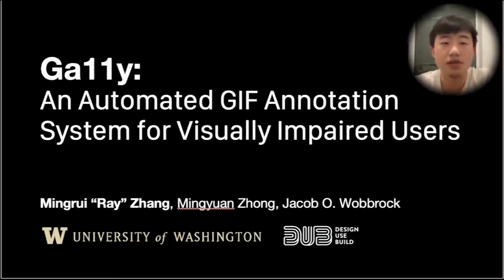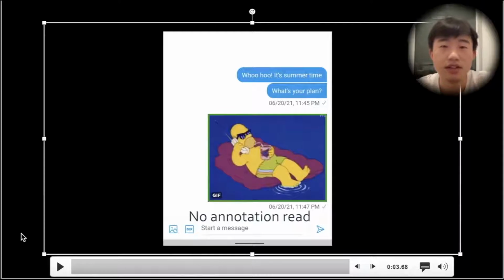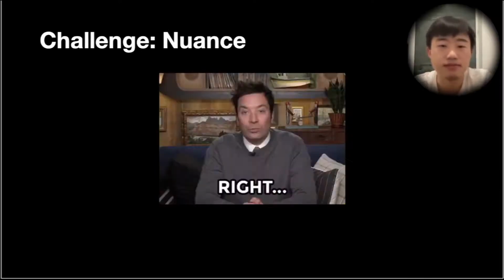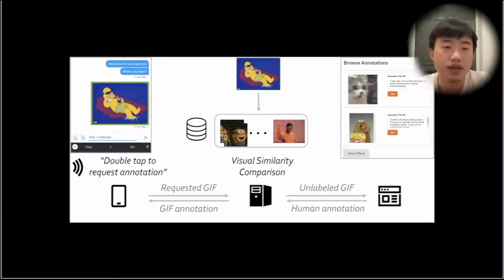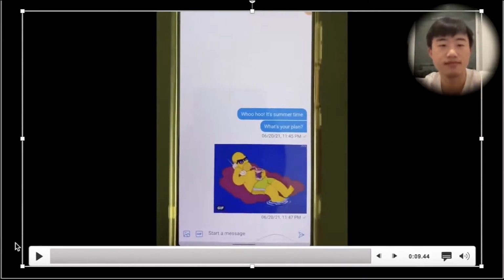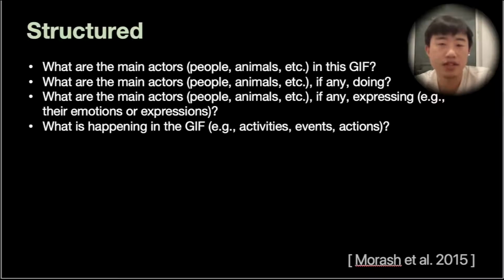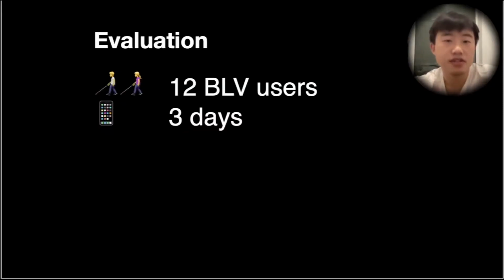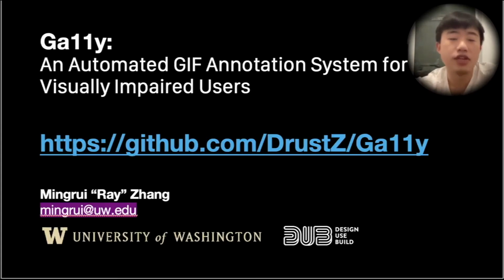Ga11y: an Automated GIF Annotation System for Visually Impaired Users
Mingrui Ray Zhang, Mingyuan Zhong, Jacob O. Wobbrock

Session: Technologies to Support Accessibility

Abstract
Animated GIF images have become prevalent in internet culture, often used to express richer and more nuanced meanings than static images. But animated GIFs often lack adequate alternative text descriptions, and it is challenging to generate such descriptions automatically, resulting in inaccessible GIFs for blind or low-vision (BLV) users. To improve the accessibility of animated GIFs for BLV users, we provide a system called Ga11y (pronounced ``galley''), for creating GIF annotations. Ga11y combines the power of machine intelligence and crowdsourcing and has three components: an Android client for submitting annotation requests, a backend server and database, and a web interface where volunteers can respond to annotation requests. We evaluated three human annotation interfaces and employ the one that yielded the best annotation quality. We also conducted a multi-stage evaluation with 12 BLV participants from the United States and China, receiving positive feedback.